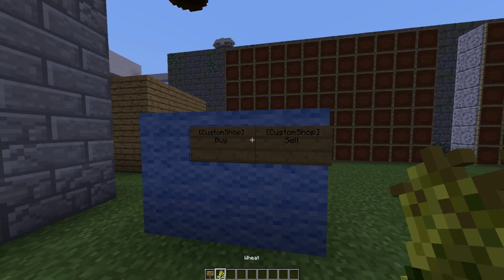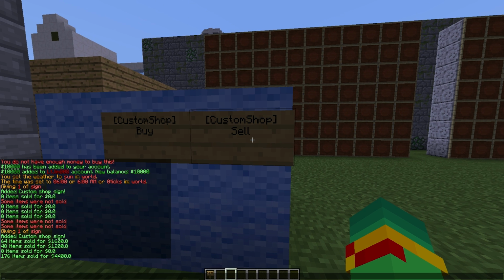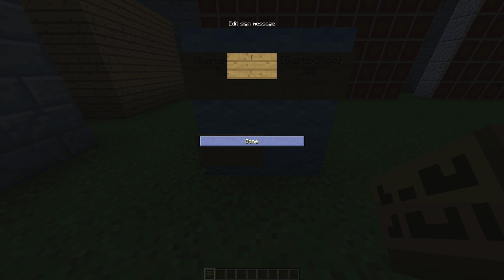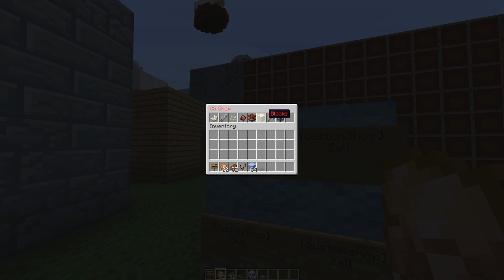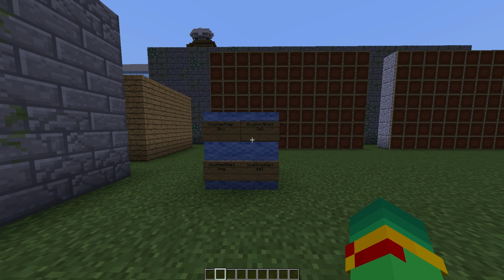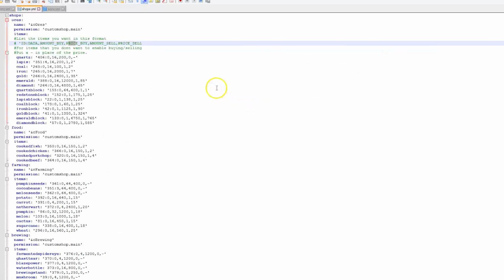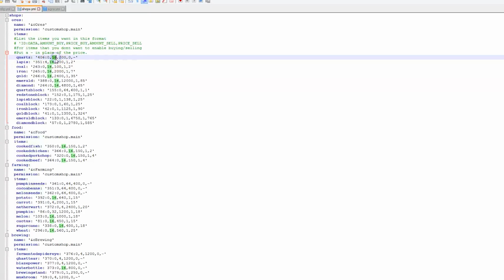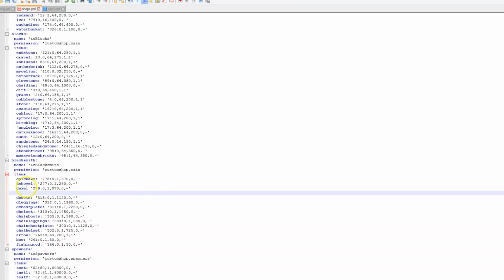Minecraft Plugin Tutorial - Custom Shop GUI